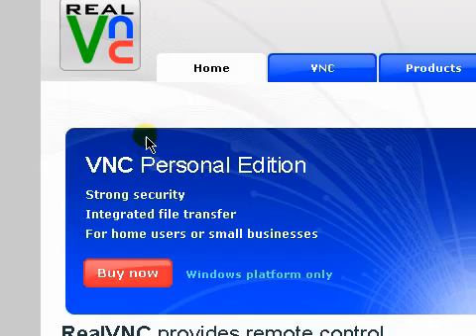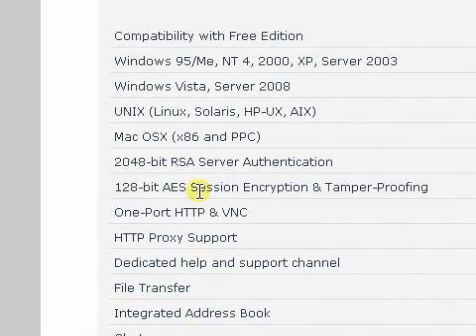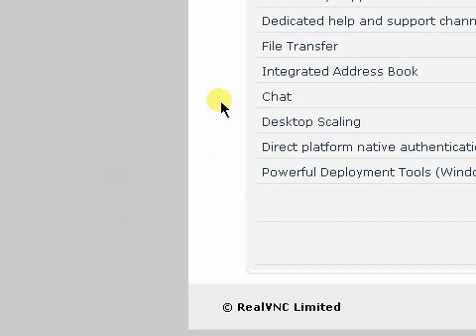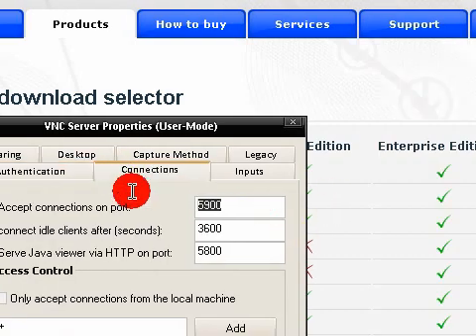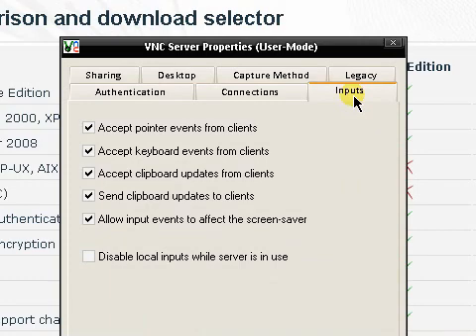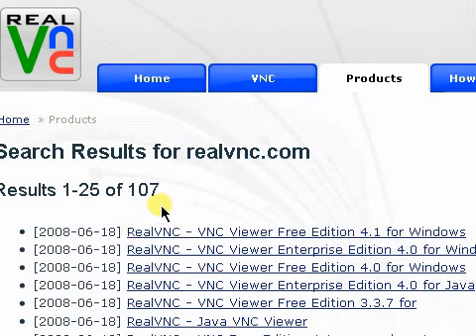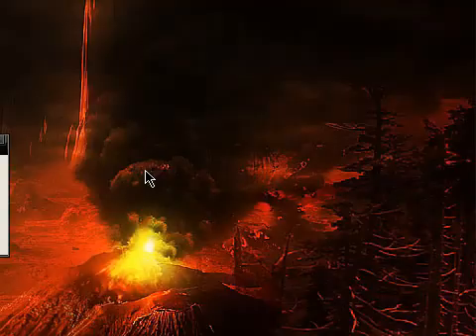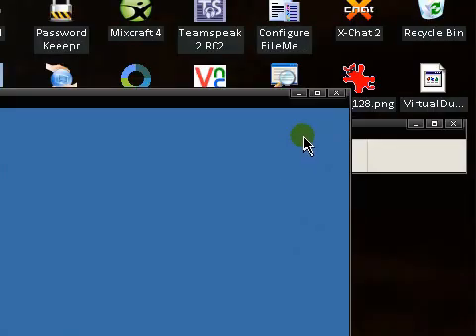How To Set up : Real VNC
All content going forward will be uploaded there so don't miss out. Virtual Network Connection

Port Forward= 5900

Download Server and viewer on seperate machines